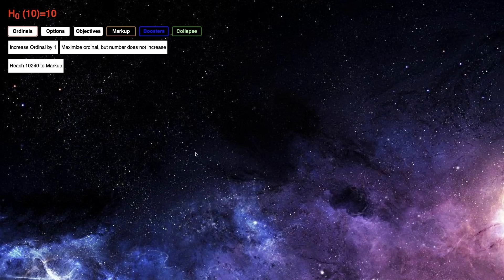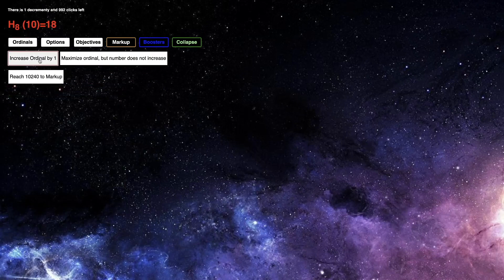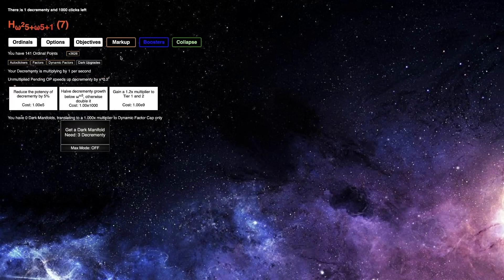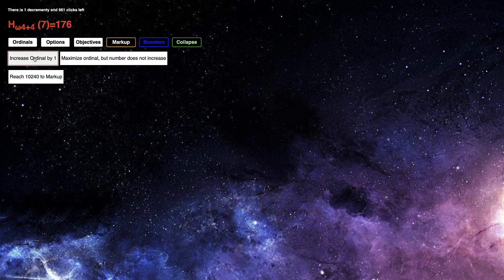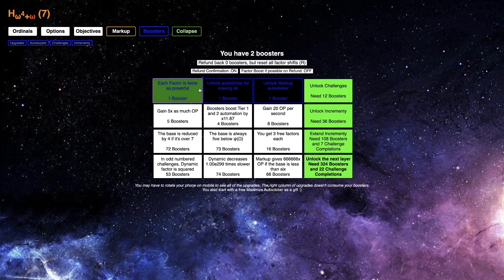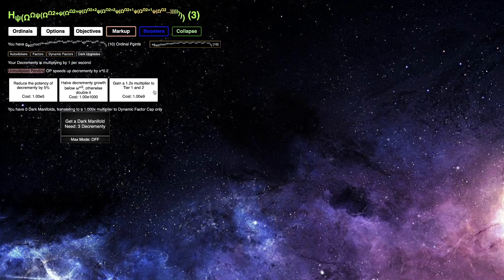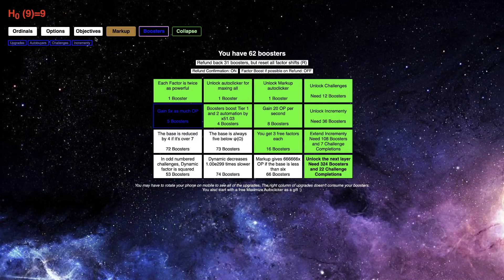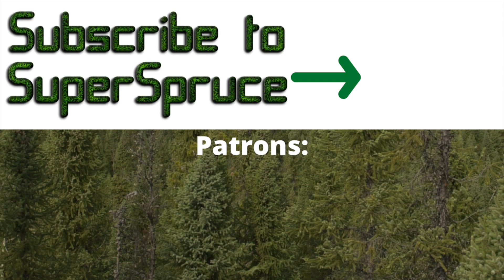Ordinal Markup Episode 27: DARK UPGRADES!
Remember when the new mechanics came quickly? I would unlock a new mechanic practically every other episode? That has changed, as new mechanics only come by every 6 or so episodes now. But this is one of them. It's the biggest mechanic unlock since Collapse itself! What does it do? Watch to find out! Hope you enjoyed!